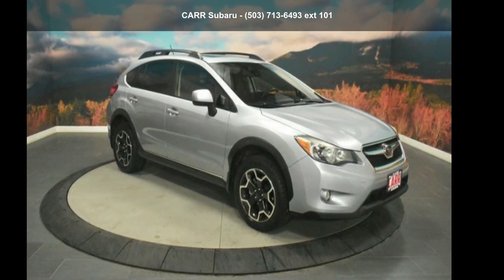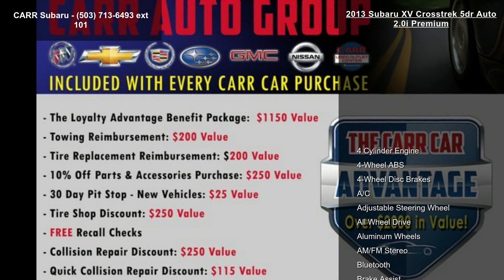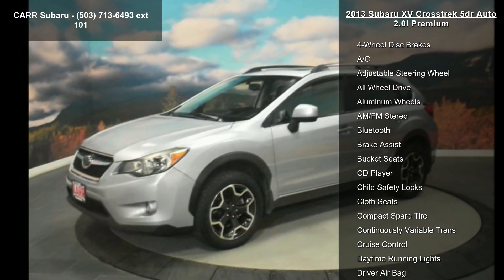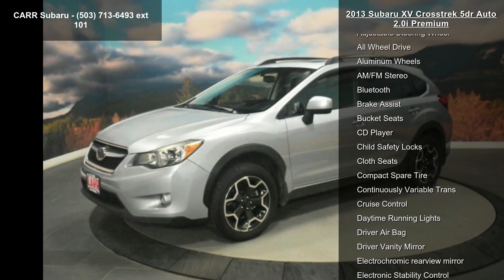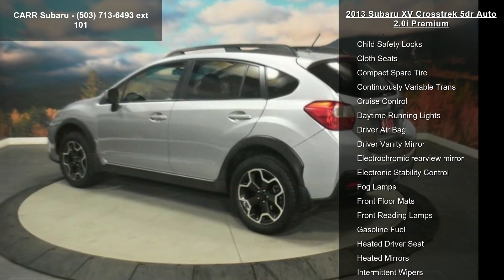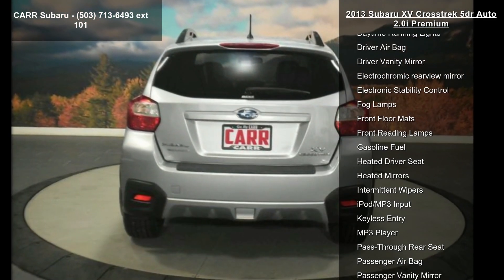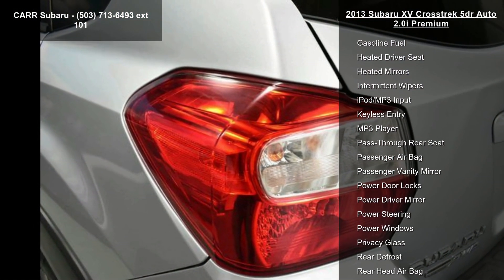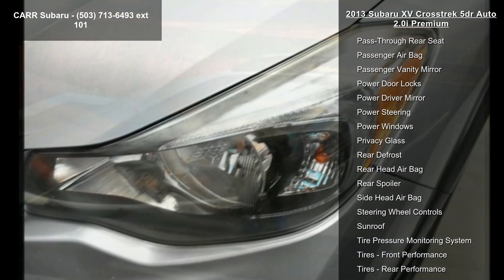2013 Subaru XV Crosstrek 5dr Auto 2.0i Premium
Ice Silver Metallic exterior and Black interior, Premium trim. FUEL EFFICIENT 33 MPG Hwy/25 MPG City! Heated Seats, Sunroof, iPod/MP3 Input, Bluetooth, CD Player, POPULAR PKG 1, MOONROOF, All Wheel Drive, Alloy Wheels.

All Wheel Drive, Heated Driver Seat, iPod/MP3 Input, Bluetooth, CD Player, Aluminum Wheels, Heated Seats Rear Spoiler, MP3 Player, Keyless Entry, Privacy Glass, Child Safety Locks.

OPTION PACKAGES
MOONROOF tilt-up pwr moonroof w/auto-open/close, POPULAR PKG 1 auto-dimming rearview mirror w/compass, rear bumper cover, matte black XUV splash guard, (4) all-weather floor mats, rear seatback protector. Subaru Premium with Ice Silver Metallic exterior and Black interior features a 4 Cylinder Engine with 148 HP at 6200 RPM*.